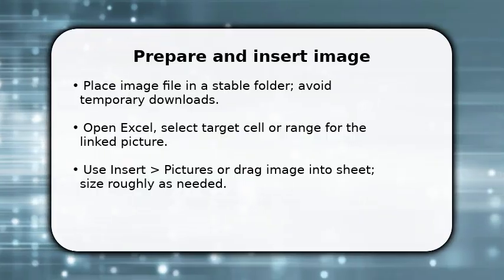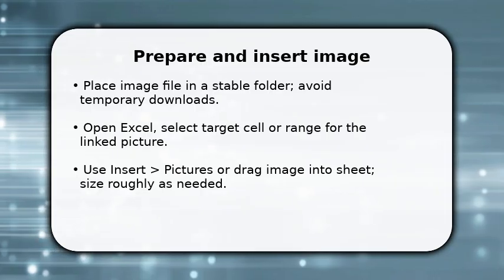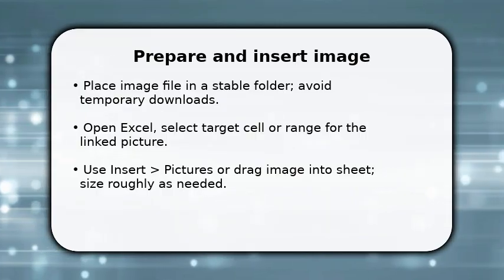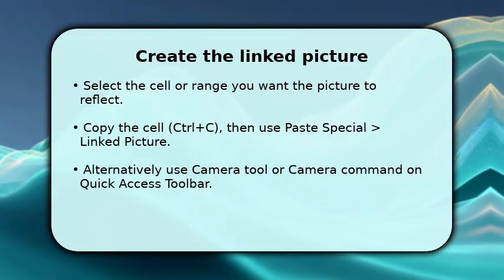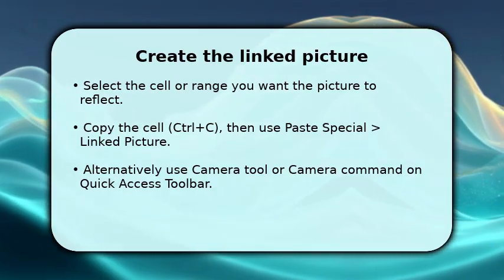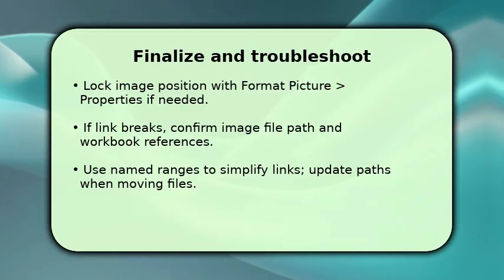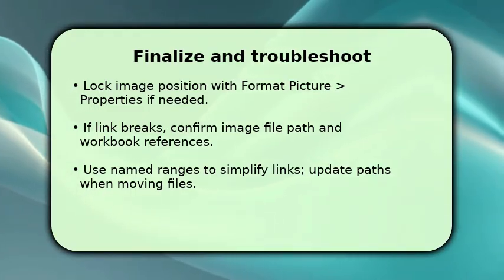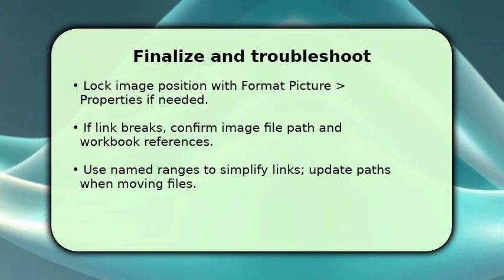How to Link Picture in Excel (easy Method)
Discover the simple steps to insert and link images within Excel spreadsheets. This quick guide will walk you through using shortcut keys, inserting pictures from your computer or online sources directly into cells, adjusting size for clarity without distortion, linking them across sheets with ease - perfect for enhancing data visualization in presentations.

link picture, insert image Excel, Excel guide link images, data visualization excel, excel shortcut keys